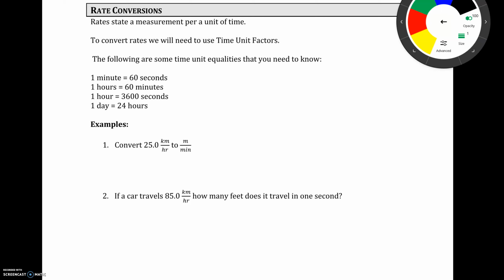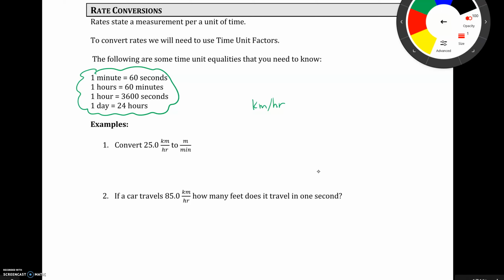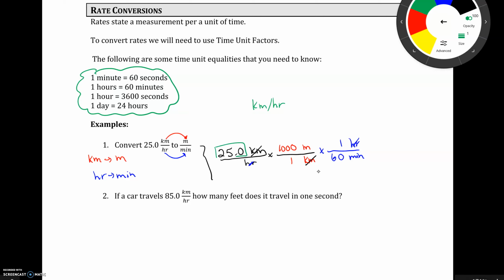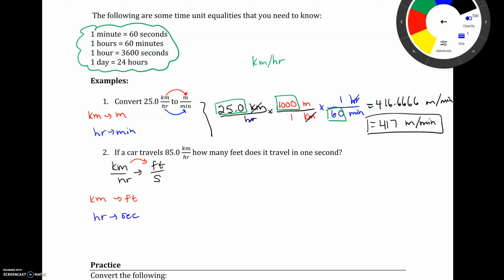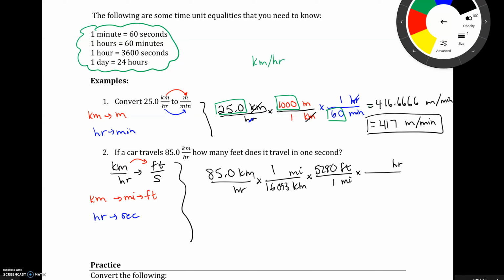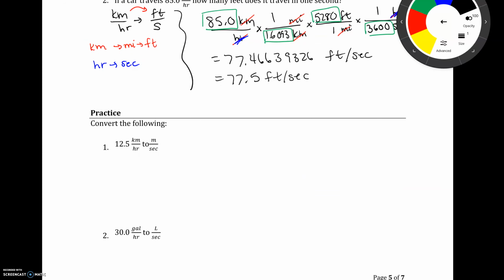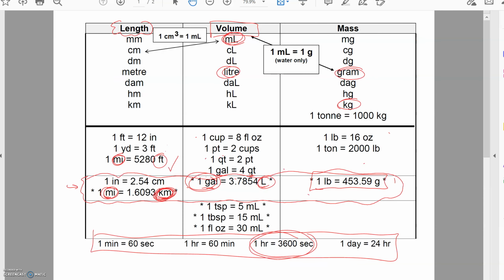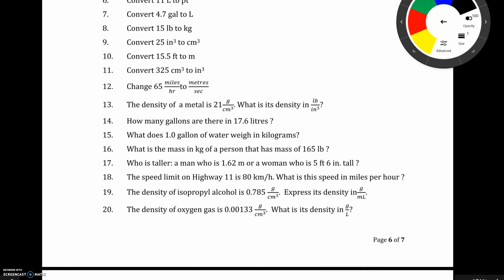MATH117: Metric, Nonmetric and Rate Conversions (Part 3)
This is the third part of a three part lesson on converting within and between the nonmetric and metric systems of measure.  This video focuses on conversions involving rates of speed.  It also provides an example of converting a density involving nonmetric units to metric units.